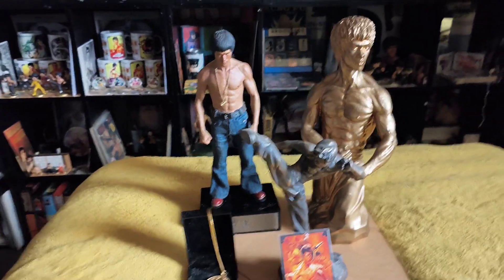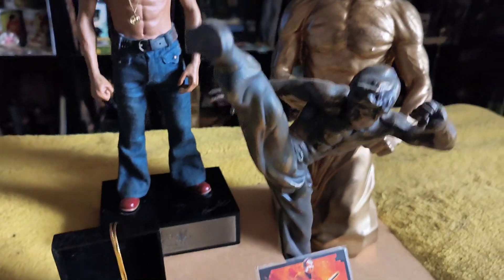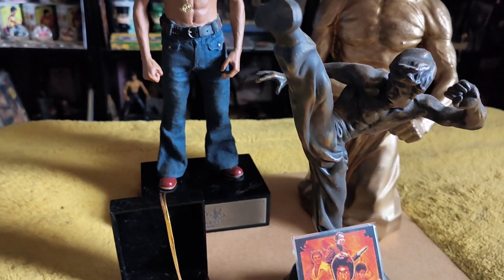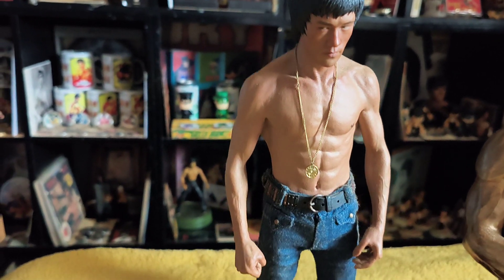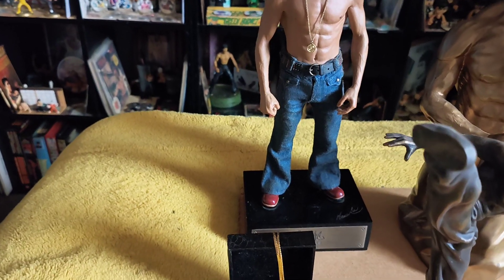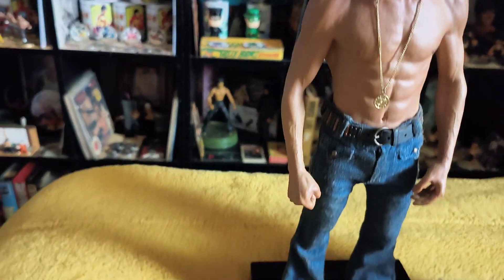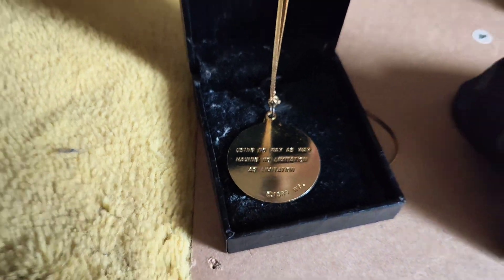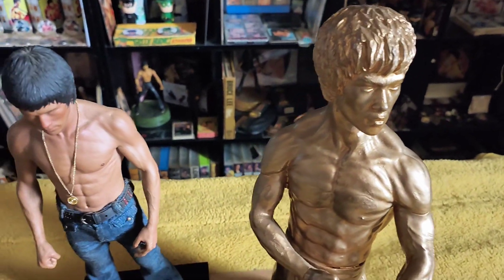Cool figures from my collection